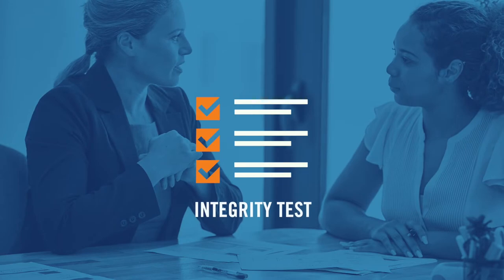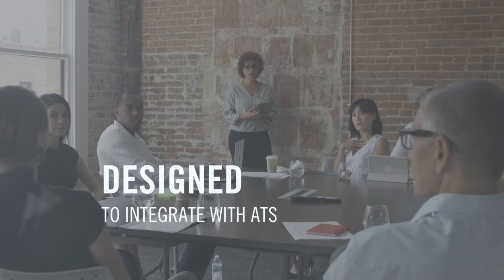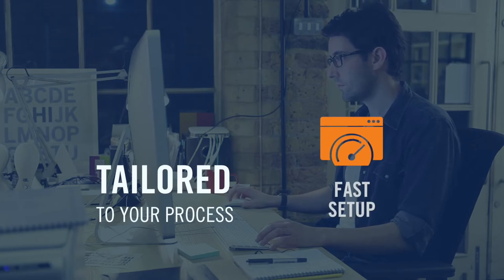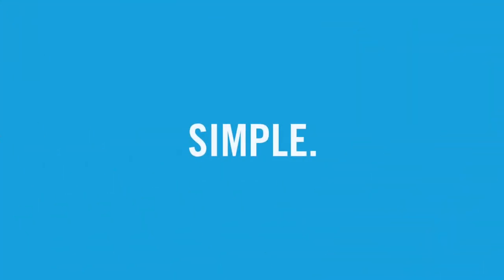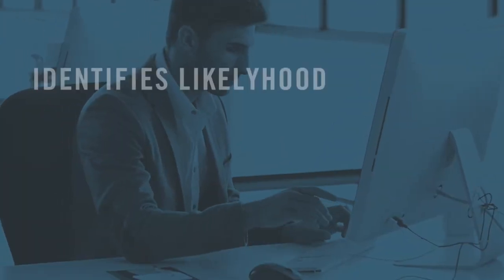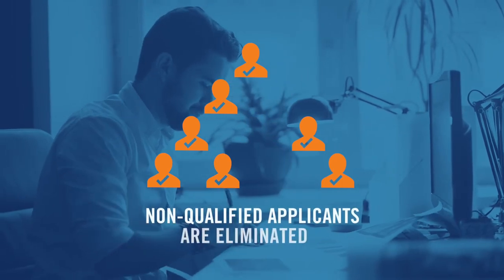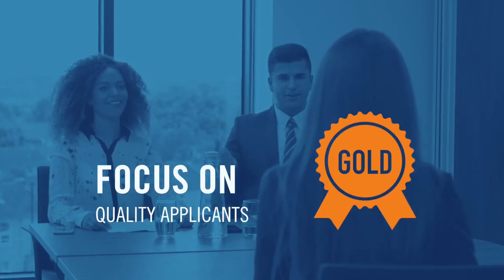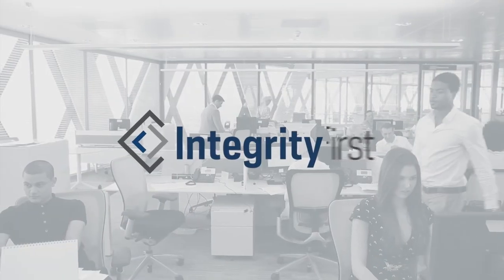How to Lower Work Comp Costs Immediately - IntegrityFirst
Did you know you can reduce your Worker Compensation Costs by minimally 60%? And this by implementing just 1 Simple Change!

This 1 simple change is called IntegrityFirst. With IntegrityFirst, retain trust with your clients by helping them cut time in the hiring process with trusted integrity testing. Integrity testing is 20 times more effective than drug testing and background checks at preventing workplace injuries and lowering WC costs. At a fraction of the cost.

IntegrityFirst Test prevents work comp claims before they happen with one easy to implement strategy. And it literally takes 5 minutes to implement!

Discovered Hiring helps business leaders hire Top Performers since 1980.
We are a Performance Hiring Software company that helps businesses with optimizing their hiring process using pre-employment assessments, best-recruiting practices, interview techniques, and advanced software to find the best employees.

On this YouTube Channel, our CEO Fletcher Wimbush shares with you his insights, latest trends and best practices around Hiring, Recruitment and Talent Acquisition.

You’ll be able to find videos on a wide range of topics covering improving your hiring process, how recruitment should be done properly and how to lower your employee turnover rate. I’ll also share with you the importance of pre-employment assessment tests and how this can improve and fasten your hiring process.